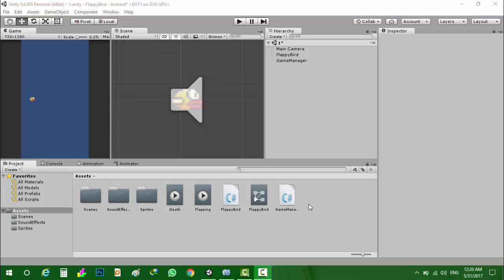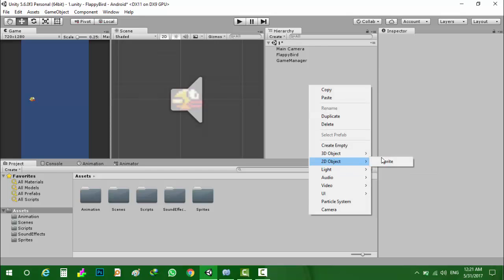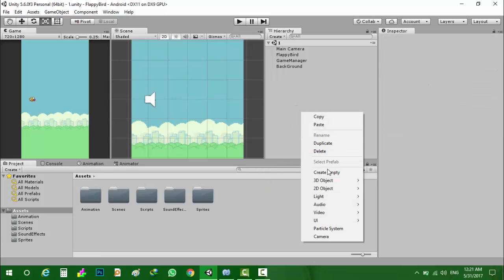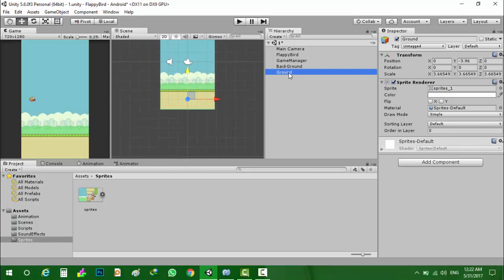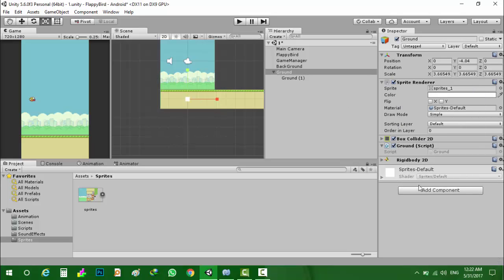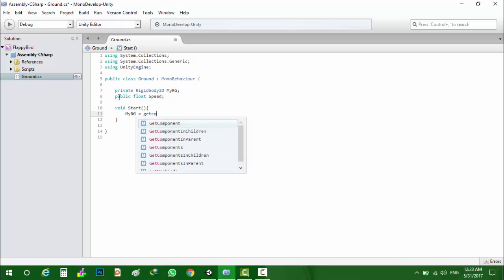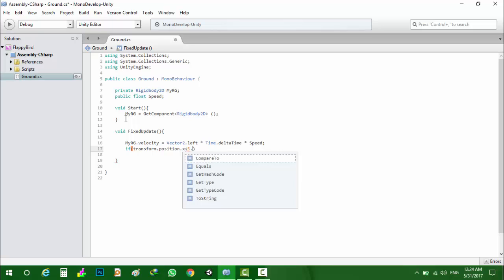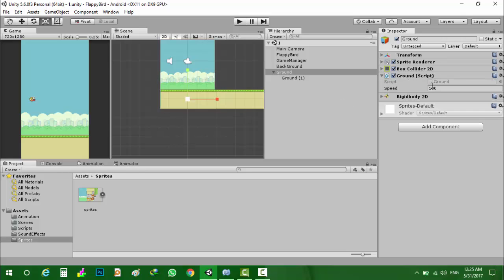Create ground and background